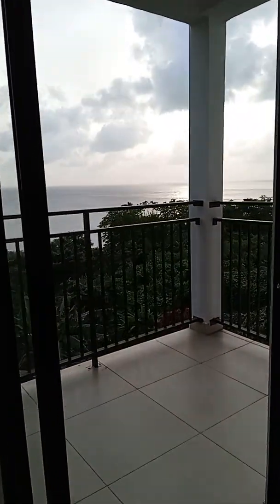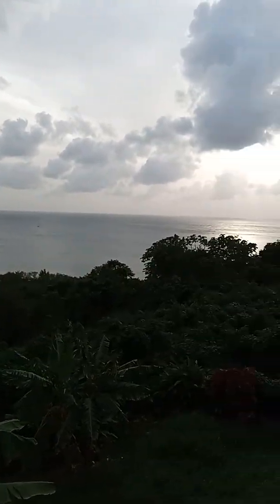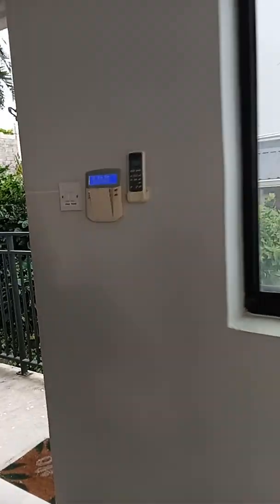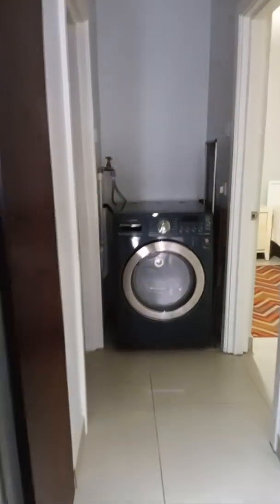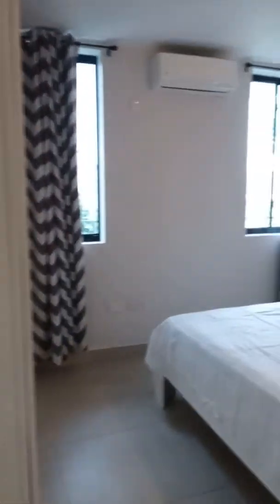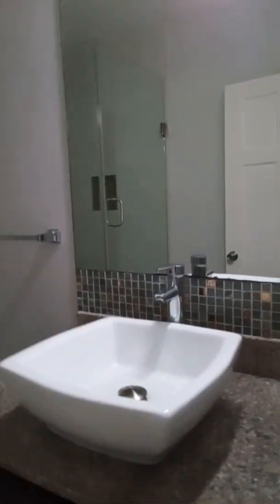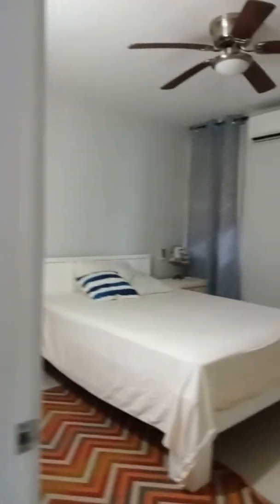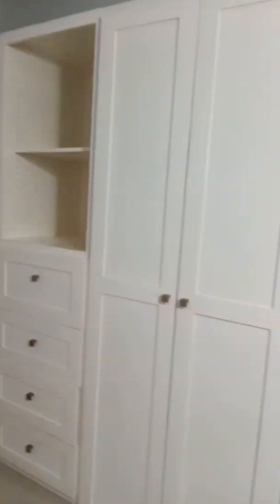2 Bed/ 2 Bath Condo for Rent in Marisule Gros Islet, St. Lucia (Not Far From Castries or Rodney Bay)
You’ll love this charming, 2-Bedroom Condo for Long-Term Rental In Marisule, St. Lucia, with spectacular panoramic views of the Caribbean Sea. It is a 10-minute drive to Rodney Bay and the marina with its restaurants and bars, shopping malls, supermarkets, beaches, medical centres, casino and excellent nightlife. The island's only 18-hole Golf Course is a short 20-minute drive away in the prestigious neighbourhood of Cap Estate St Lucia. It has a designated parking space. The Marisule beach is a calm lovely beach and is less than a 5 -minute walk from the townhouse. The townhouse is situated in a friendly community near local family homes.